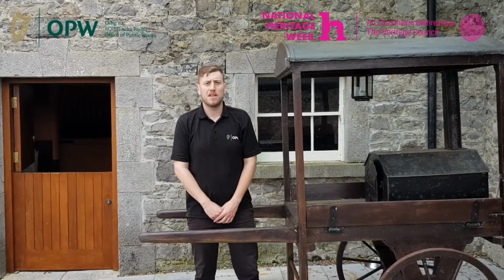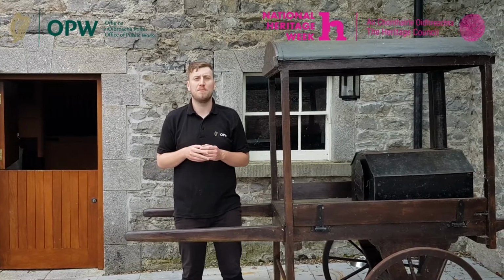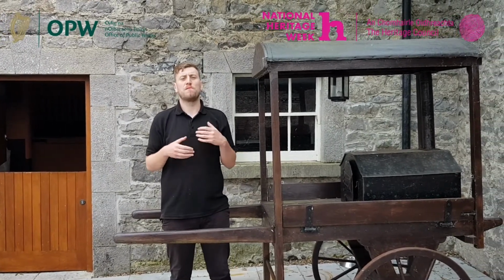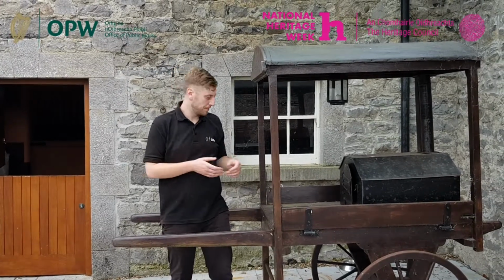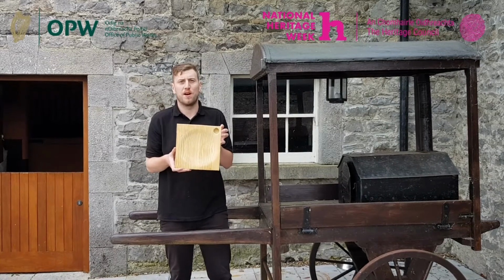'Learning From our Past Heritage From The Battle Of The Boyne' 'Square Meal' Video IV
This video explains the origin of the term 'Square Meal' taking a look back at 17th Century Military history. This video is recorded as part of Heritage Week 2020.